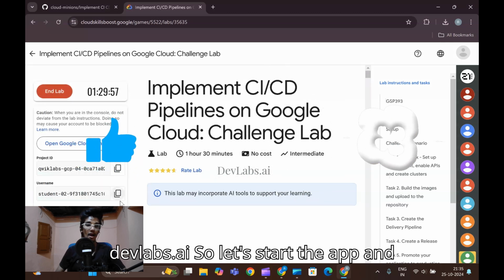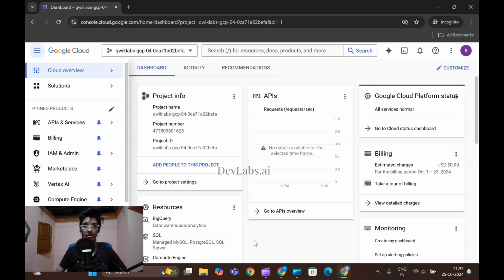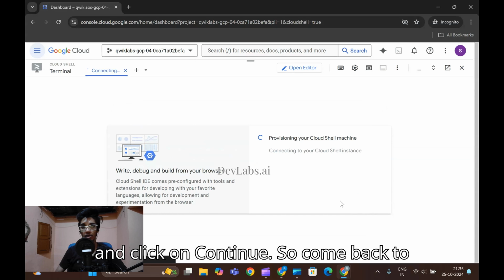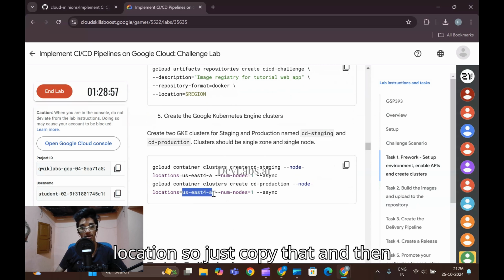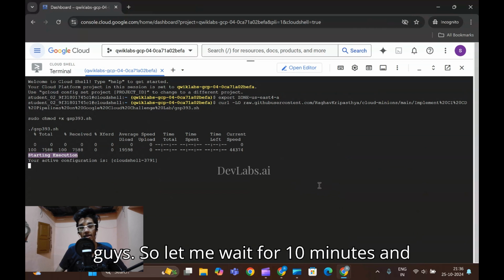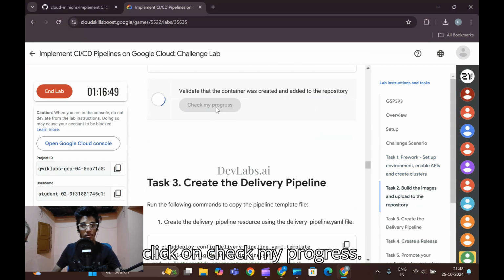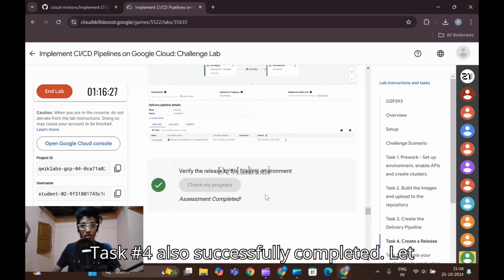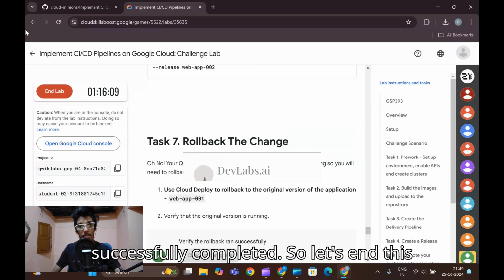Implement CI CD Pipelines on Google Cloud Challenge Lab ||GSP393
Topics tested
Using Cloud Build and Artifact Registry for containers.
Setting up Cloud Deploy pipelines using Skaffold.
Deploying to multiple environments with promotion approvals.
Rolling back deployments.